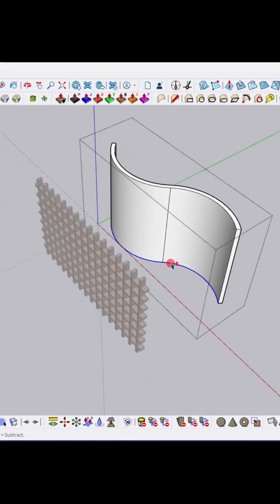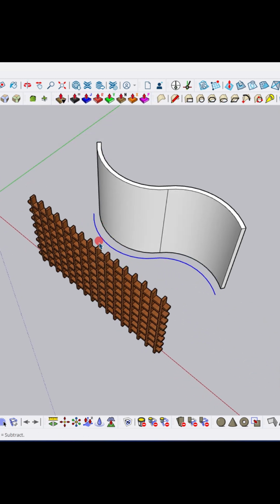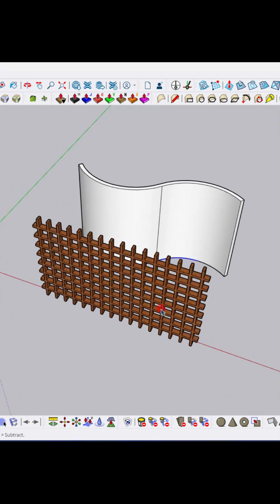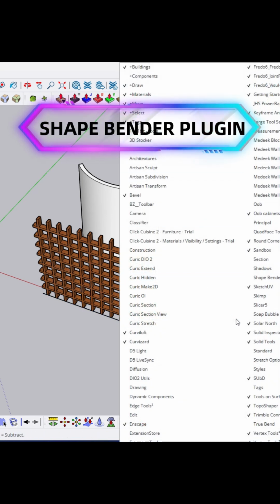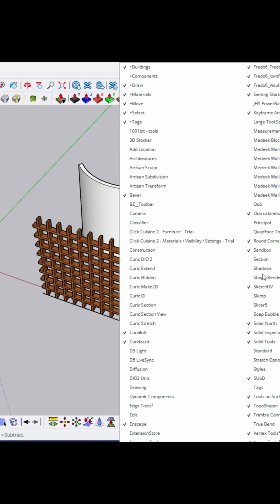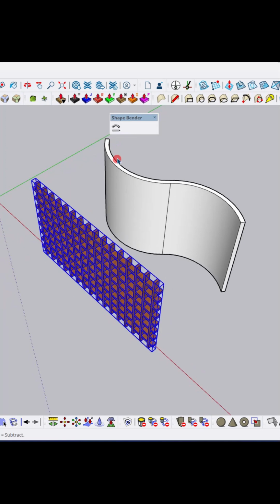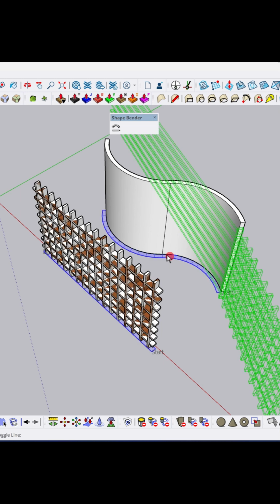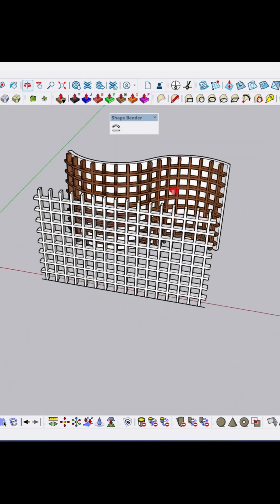sketchup tutorial / HOW TO BEND MODEL IN SKETCHUP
how to create circular ramp in sketchup / sketchup tutorial / shape bender